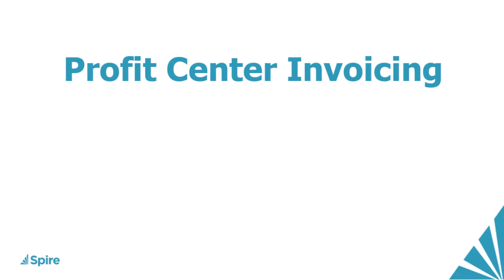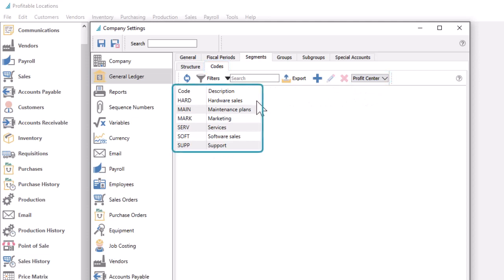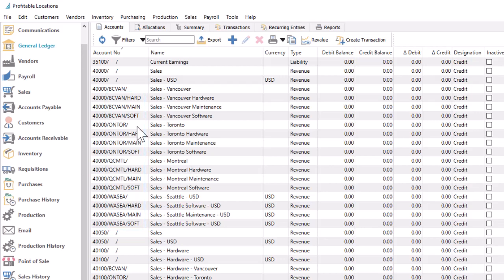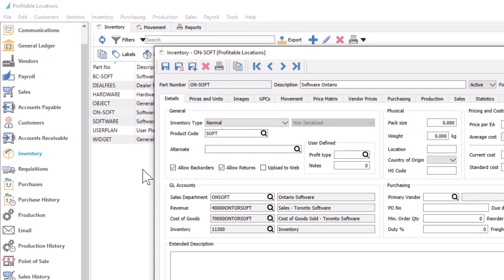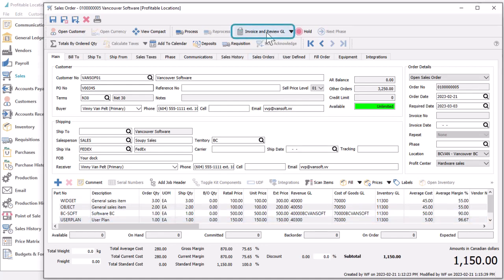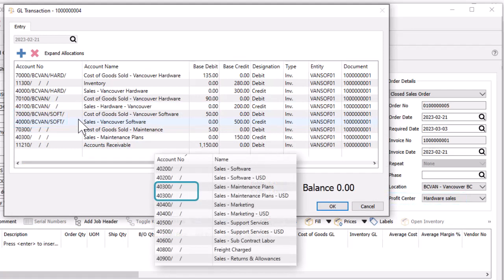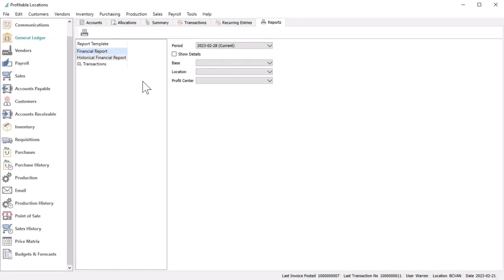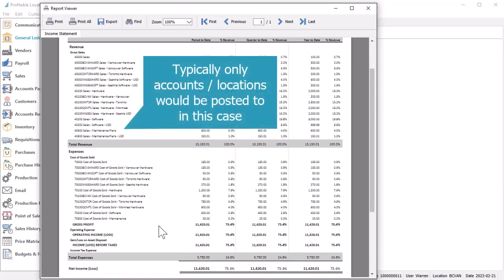Spire Profit Center Invoicing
Wikipedia indicates that "A Profit Center is a part of a business which is expected to make an identifiable contribution to the organization’s profits". Spire allows you to set profit center codes as segments on general ledger accounts, which can be used or reallocated to different revenue and cost of sales accounts when posting invoices, in order to separate amounts on financial statements.